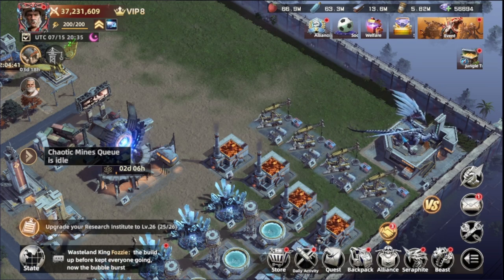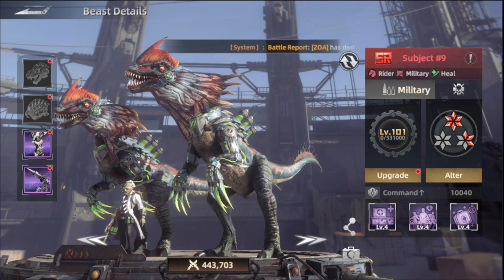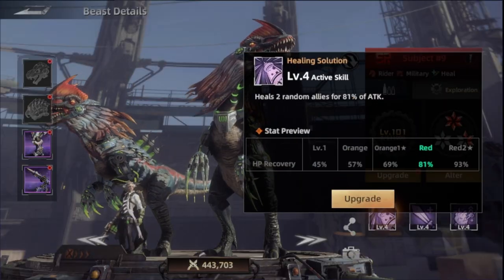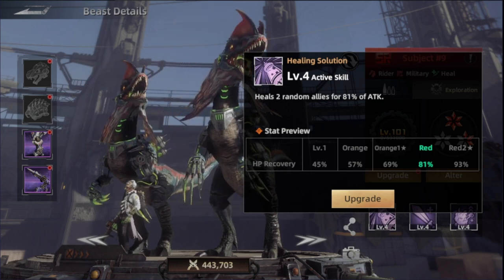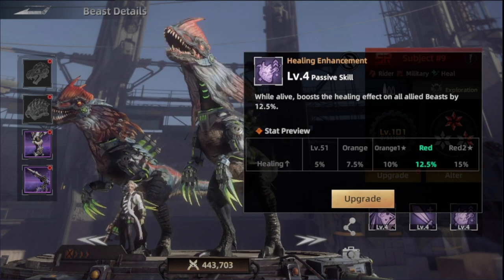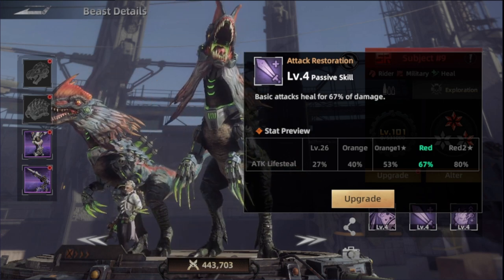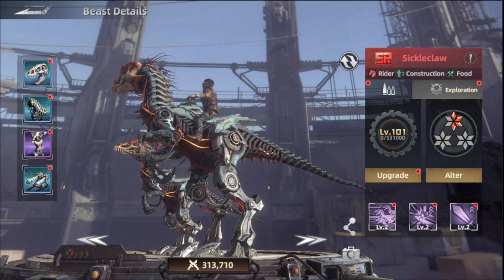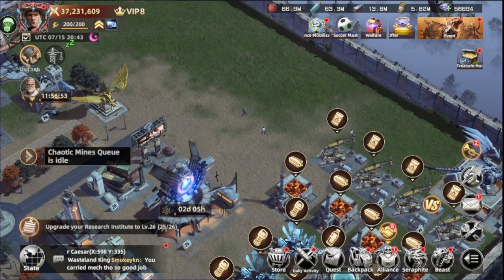TOP 5 F2P BEASTS FOR PVP! I Mecha Domination Rampage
You´ll find in this video my top 5 beasts for pvp that will help you in early stage of the game.